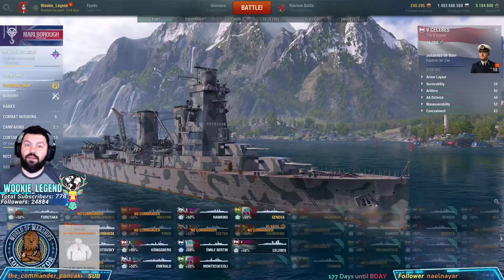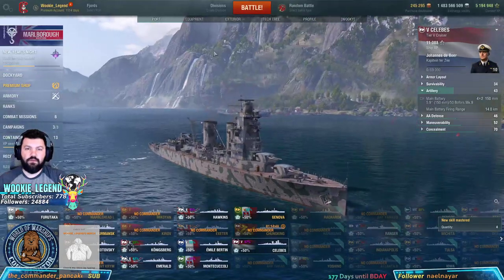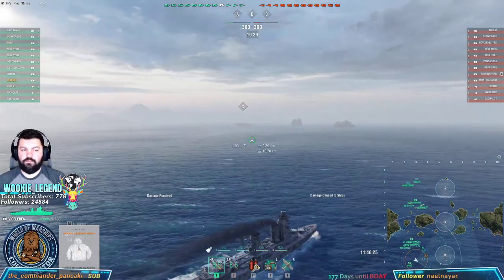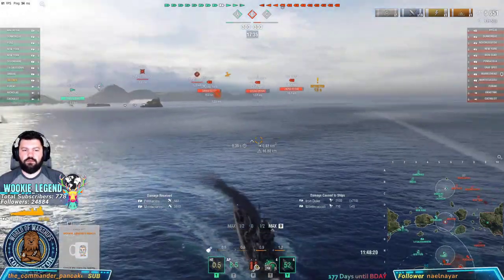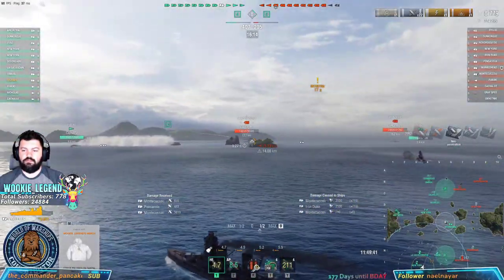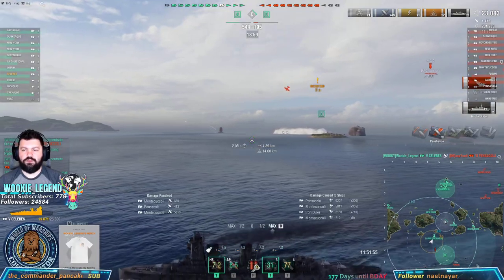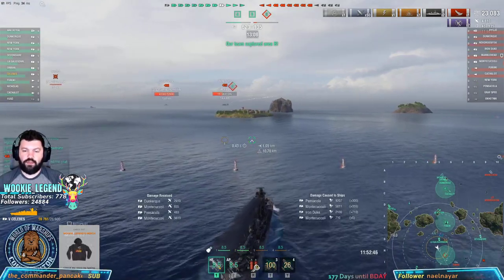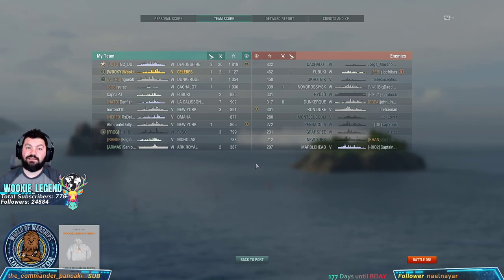World of Warships | How to for Beginners Dutch Cruiser Celebs | Wookie Legend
World of Warships. How to for Beginners Dutch Celebs. The Light House Tower cruiser, well it looks like one that is lol. It is a hard working no gimmick ship just there to support any flank. Keep on moving and watch the shots come in your way.

Wookie Links!